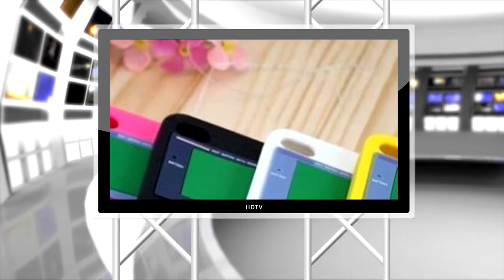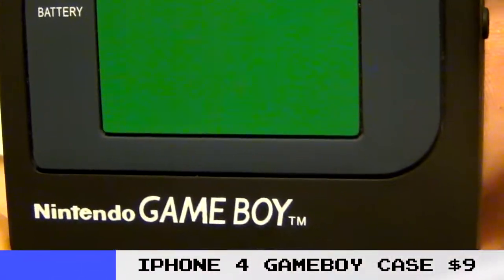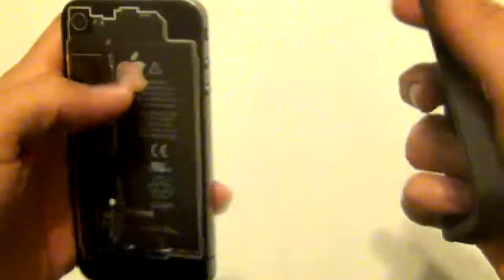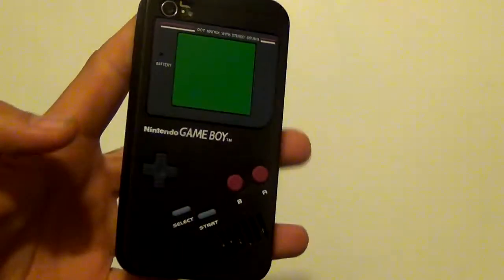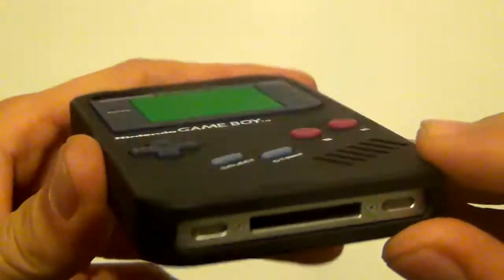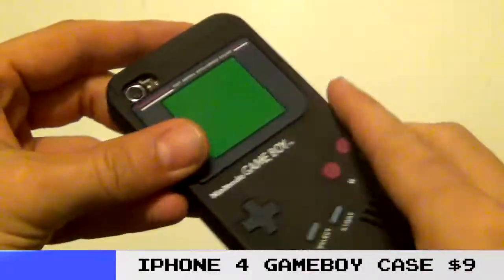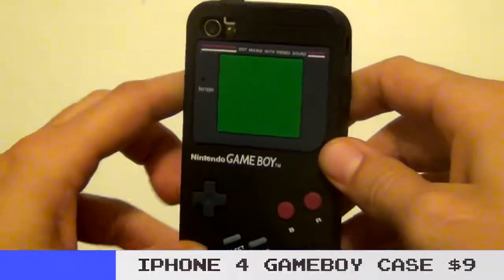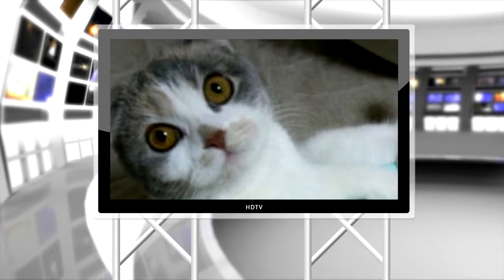GameBoy iPhone 4 Case